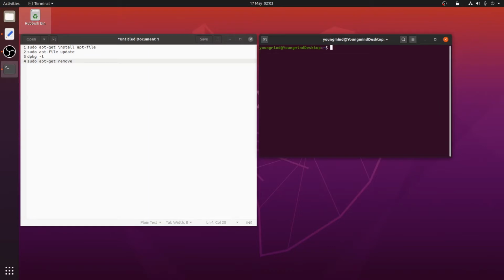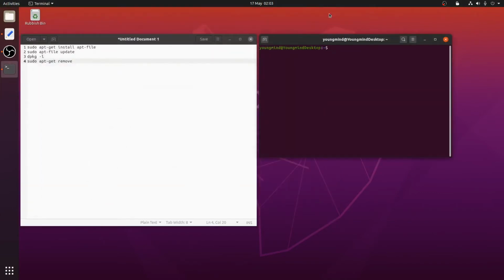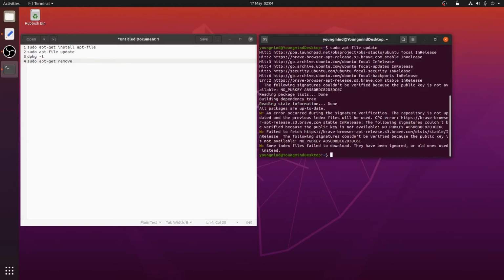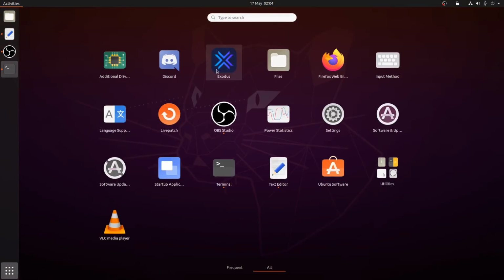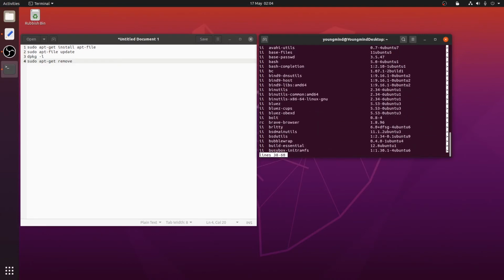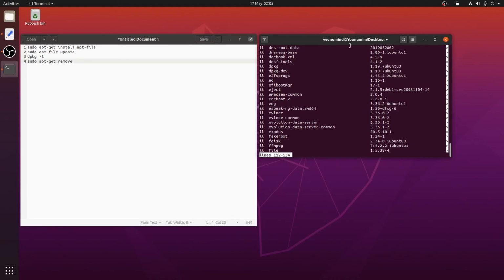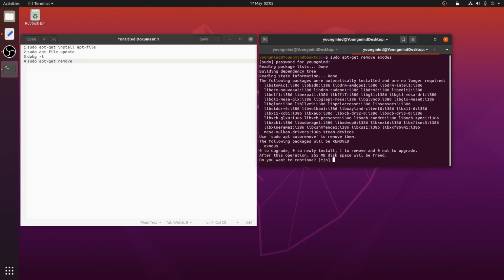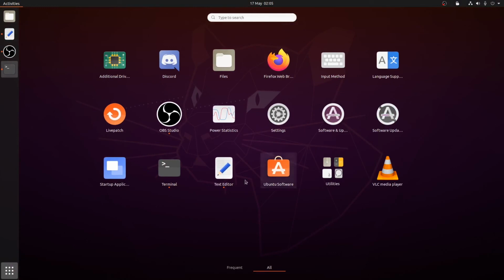How to remove/uninstall Software on Linux (Ubuntu)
YoungmindHS Gives you the best tech tutorials & How to's

--- Timestamps ---

Introduction - 0:00

Ubuntu software method - 0:12

Command line method - 0:22

Outro - 2:15